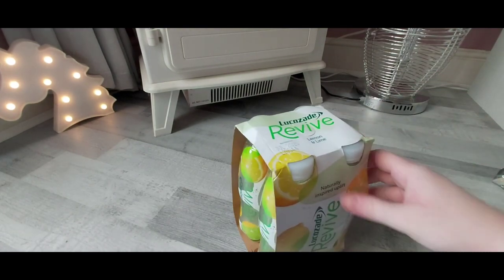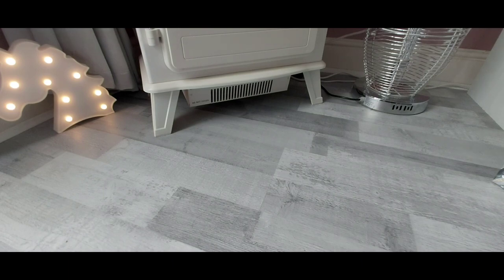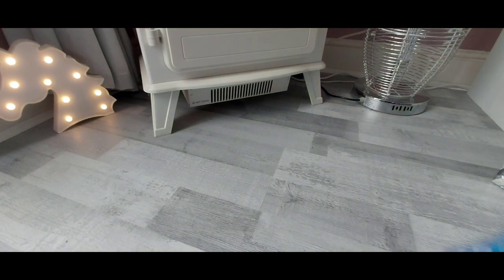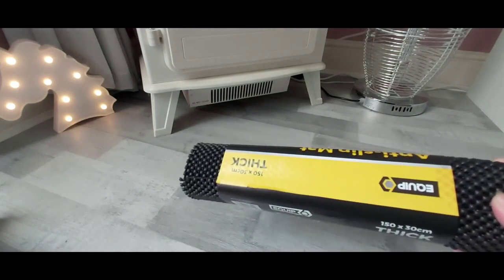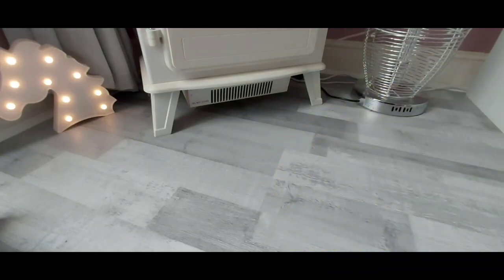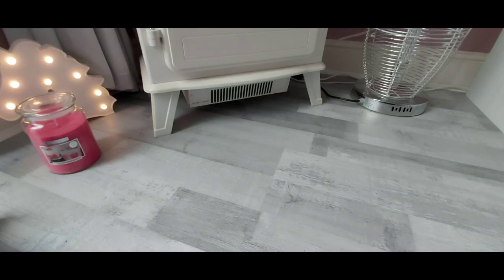HUGE Homebargains Haul - June 2020